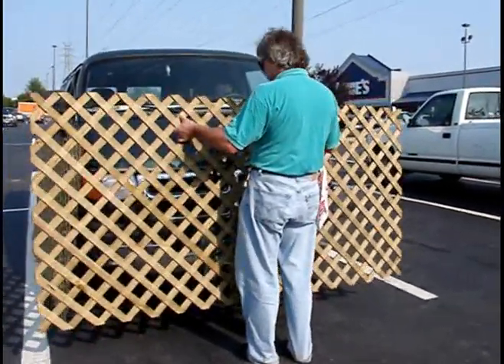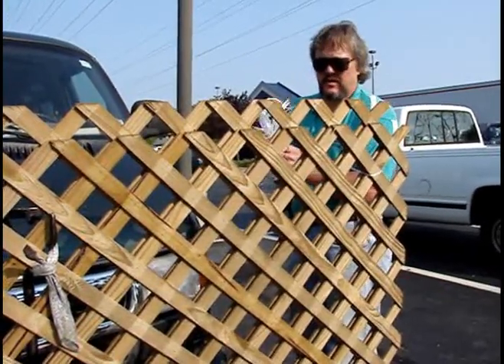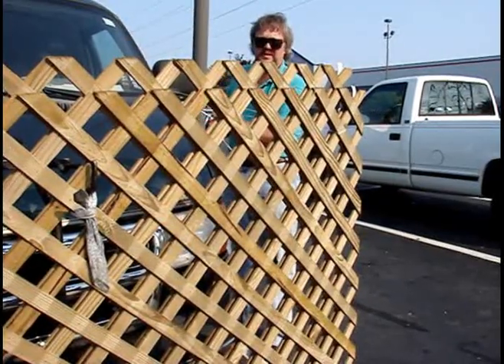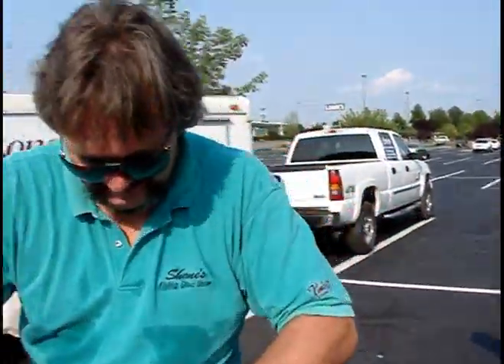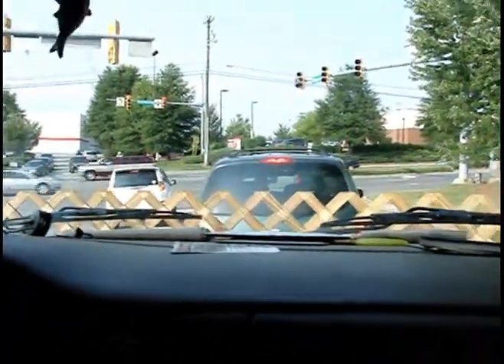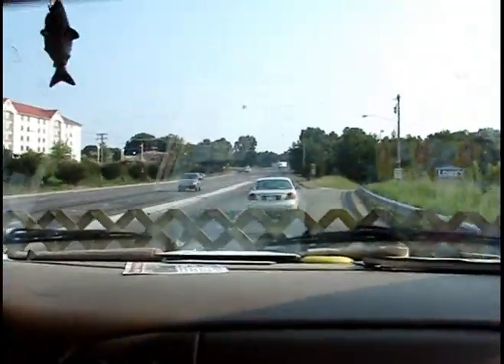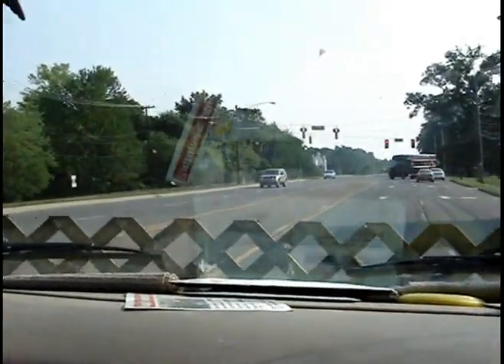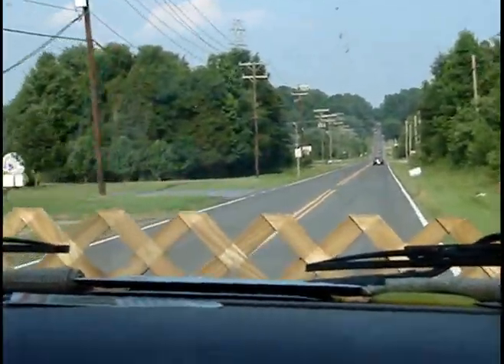Lowes Hardware How To Transport Lattice Fence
The Lattice Fence wouldn't fit in my van so I improvised.  Vera is very brave to hang around with me.

Shane's Flying Disc Show
Home Improvement: Lowes
Brave enough to ride with Shane: Vera